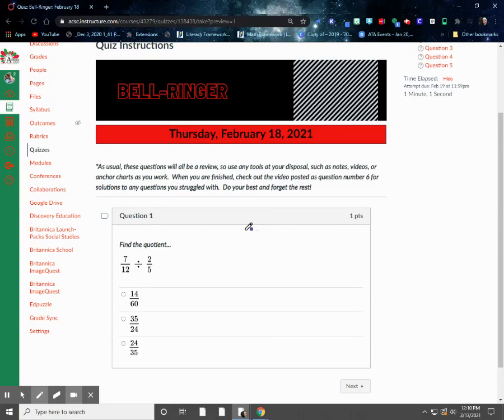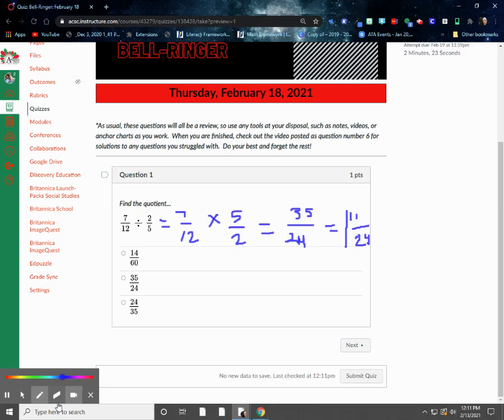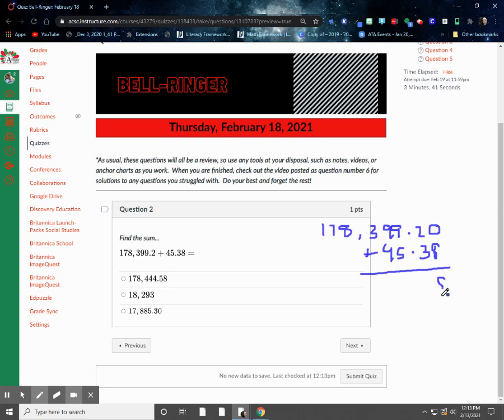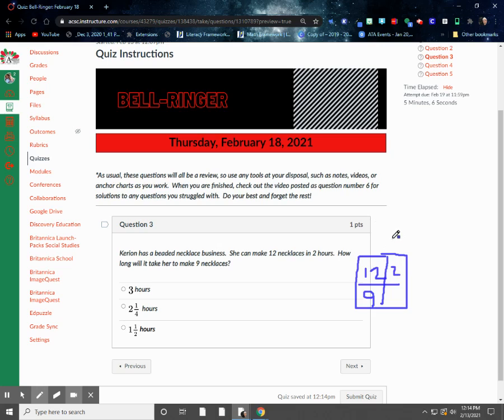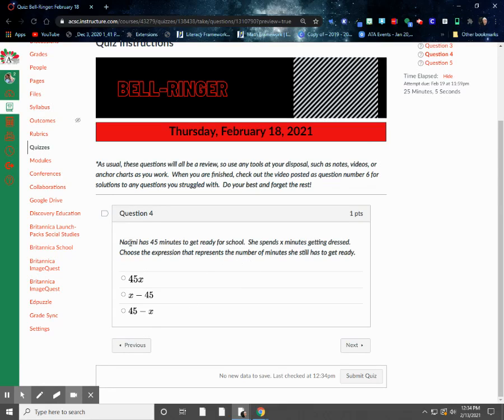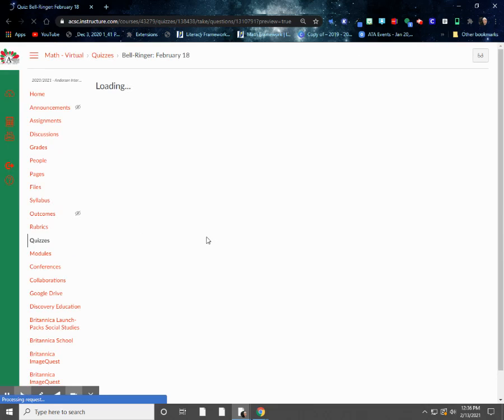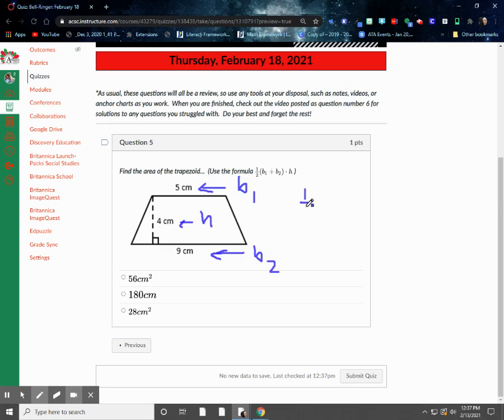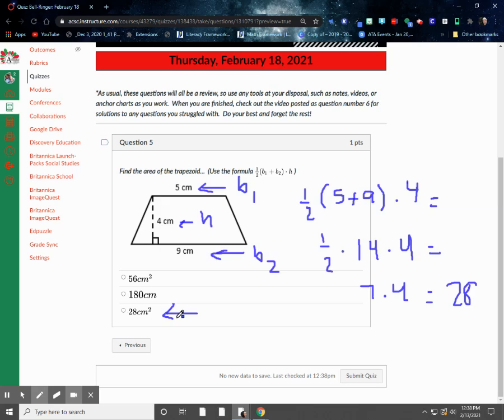Math - Bell Ringer (Thursday, Feburary 18, 2021)